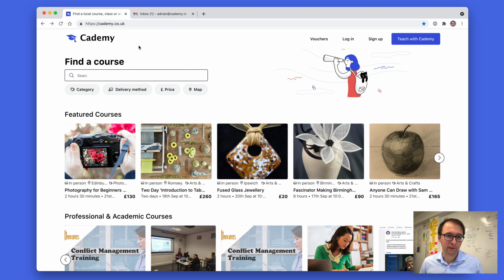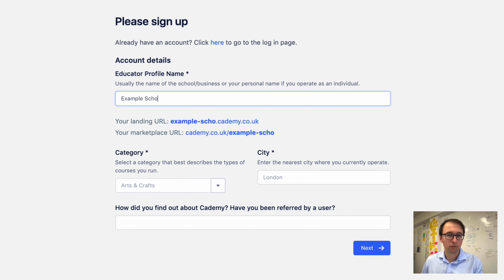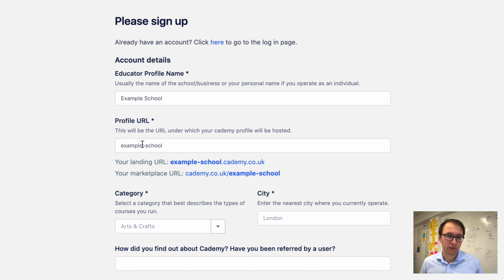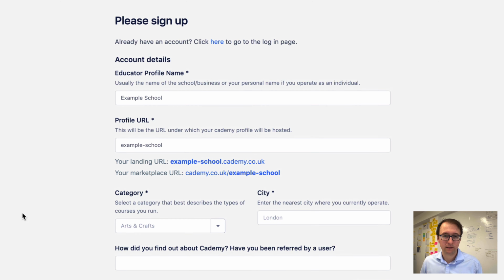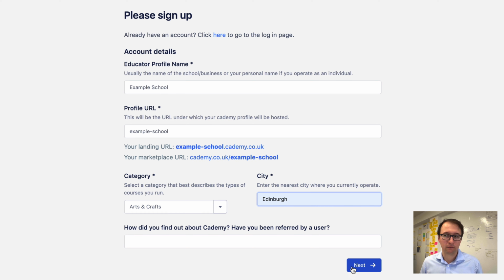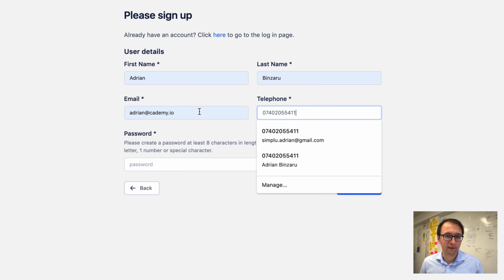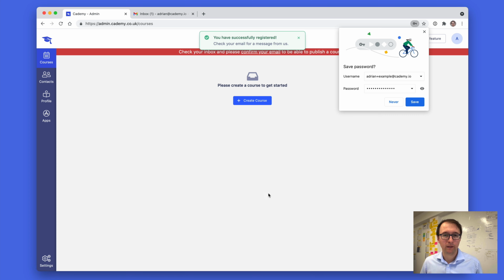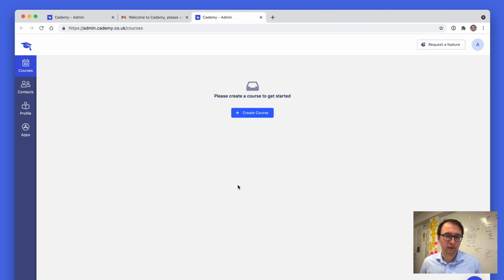Signing Up as a Course Provider with Cademy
00:00 Signing up
1:15 Email verification
1:35 Conclusion